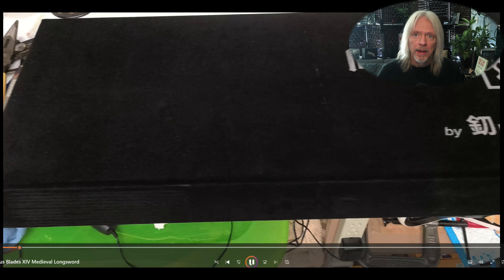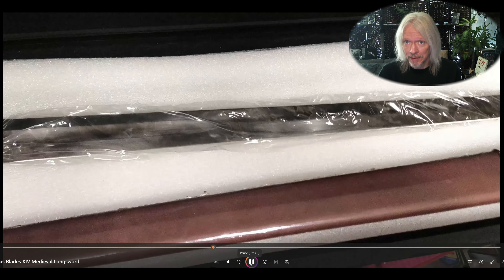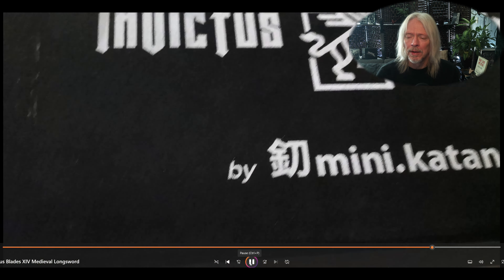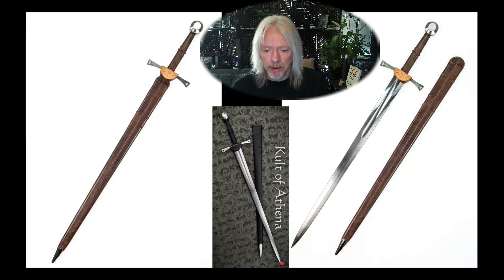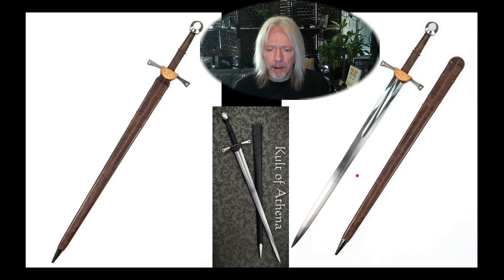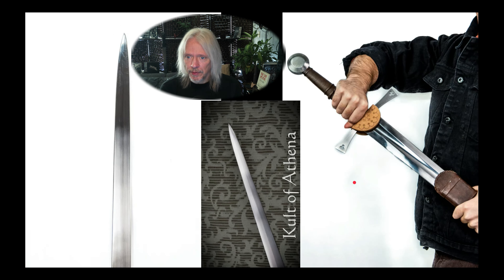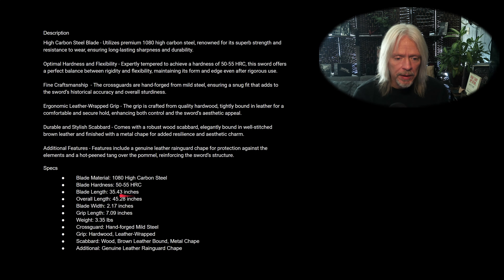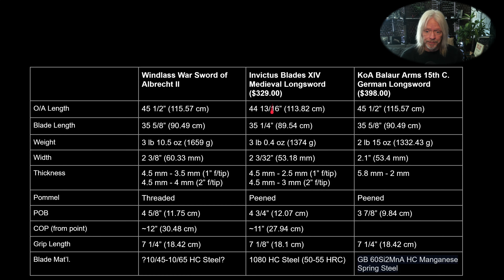⚔️Invictus Blades XIV Medieval Longsword First Impressions and Cuts⚔️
Checking out and trying a new sword from a brand I've not heard of before.
Purchased from @MiniKatanaStore Thanks!

Thanks for the comments and tips!

Edited on Wondershare DemoCreator

Profile Pic Photo by Payton Tuttle on Unsplash